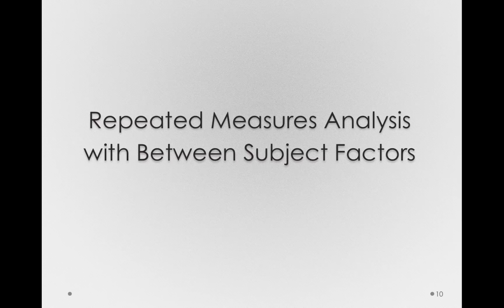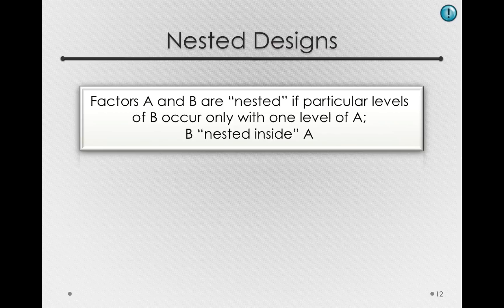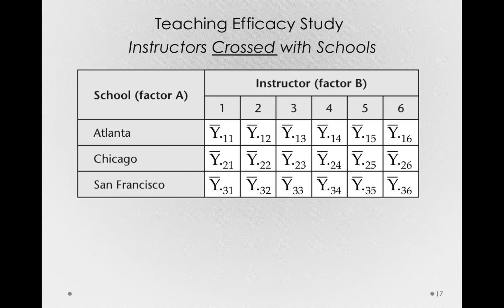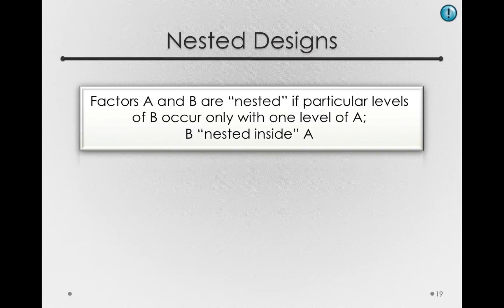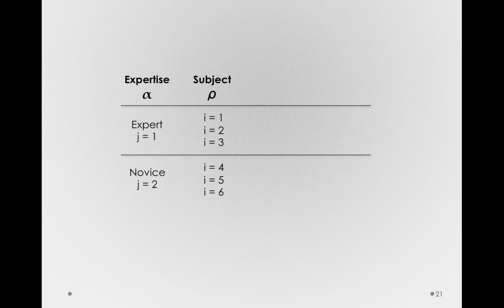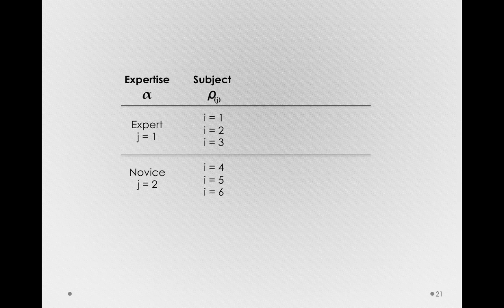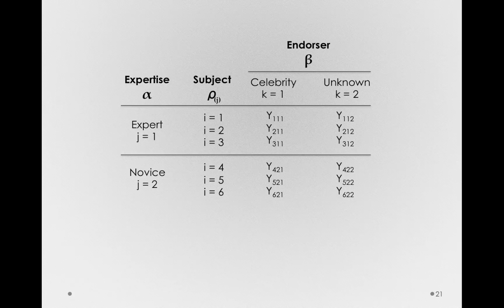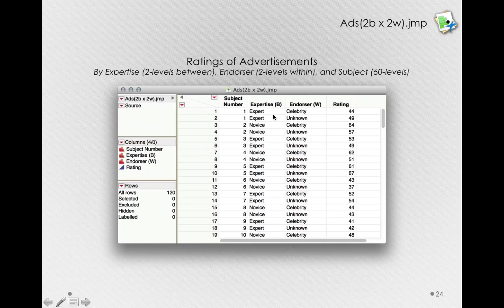Introduction to Repeated Measures with Between Subjects Factors (Module 2 9 4)